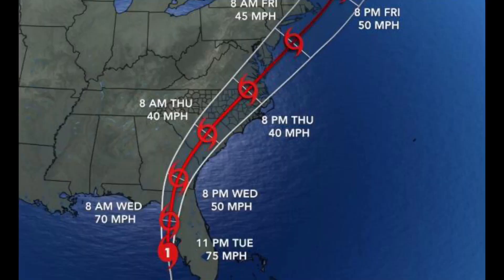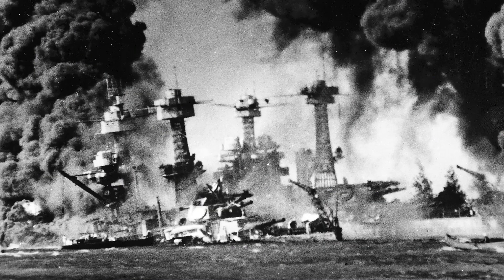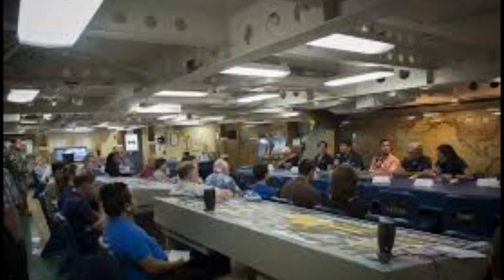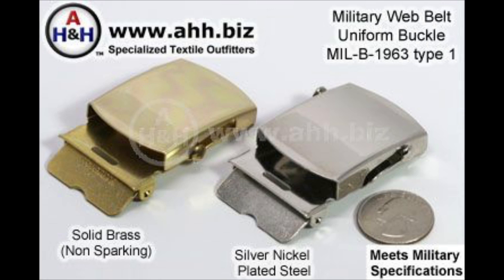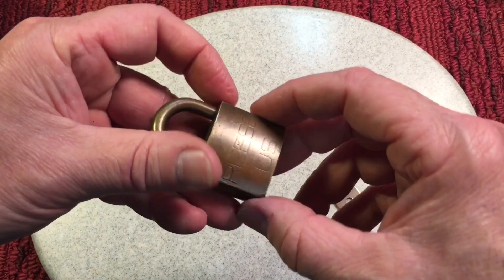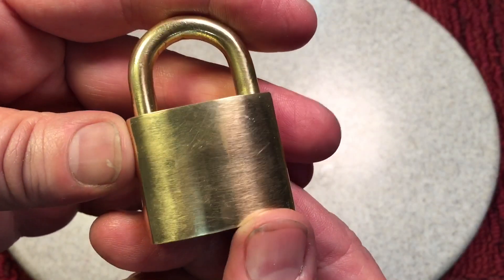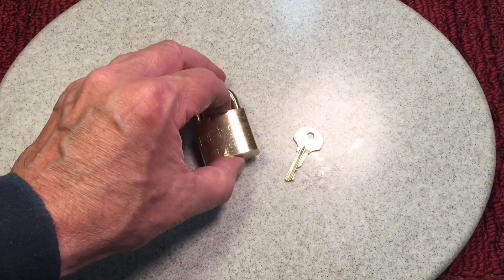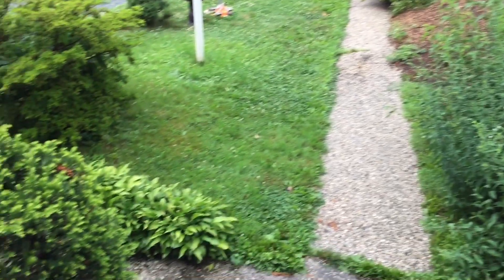Reese Military Padlock- Saluting our NAVY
Special thanks to Bruce for today’s project